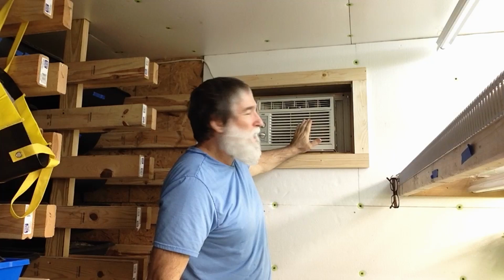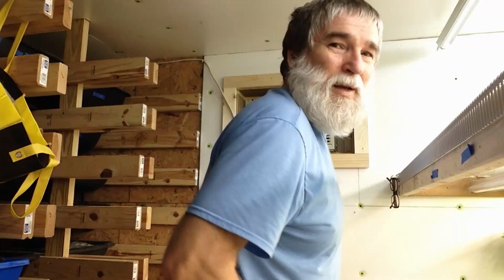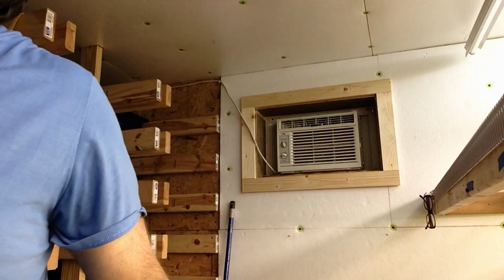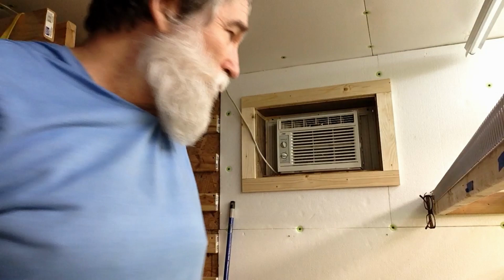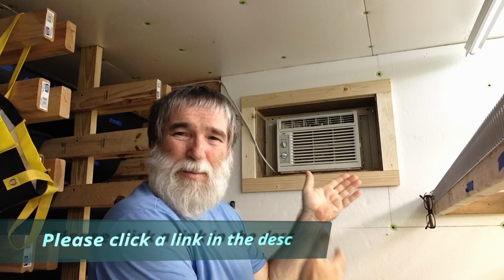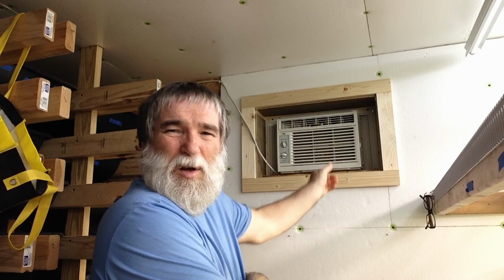Installing an Air Conditioner In Your Grow Room To Control Temperature and Humidity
*                                                                                                                                                             * I finally had to break down and install an air con in my grow room.  Installing an air conditioner in a metal building can be challenging. Did it work out?

Below is some links to the stuff I love and use:
Cheap greenhouse to get you started
Great garden cart
Portable gas pump, this thing is great
Bent Handle Scissors
Weedntill Weeding and tilling tool
3 Inch plant auger
Tiny Tim Tomato seeds
Great price arugula 1 lb seeds
5 Gallon Pail Casting Sifter 1/8
5 Gallon Pail Casting Sifter 1/4
Plant auger bit
Red Veined Sorrel seeds
Detroit Dark Red Beet Seeds
10 ft Fiberglas ladder, I love this thing
Red Worms
Dutch Hoe the best kind of hoe
Drill mounted weed puller and tiller
Worm Castings
Great weed cloth I use
Great price on Beet Microgreen seeds
Carrot Micro green seeds
White Onion sets great price
Red Onion sets great price
Great price Yellow onion
Garden Tower With Casters
Great price on Florida Broadleaf Mustard seeds
Best Price Peas
Great Price Buckwheat
DE Diatomaceous Earth Organic bug killer
Great price on Ruby Red Chard
Great price on Red Salad Bowl Lettuce
Gourmet lettuce
Best Lettuce for Cut and Come Again
Link to Fava Beans
Link To Adzuki Beans
Dusk to Dawn Automatic Light bulbs
Motion Solar LED Lights
Basic Salad Mix
Little Gem Lettuce Seeds
Collards Micro Greens
Cabbage Micro Greens
Cheap Turnip seeds
Organic Seed Starter Mix
Extra Strong 1020 Trays
Extra Strong 1010 Trays
Extra Strong 5x5 Trays
Blue Painters Tape
Linkable LED Lights
Extra traction tires that fit john deere
Best easiest T-post puller
My favorite seed company
Thumb Piano

John Deere Items:
Complete fuel line
Fuel pump kit for John Deere